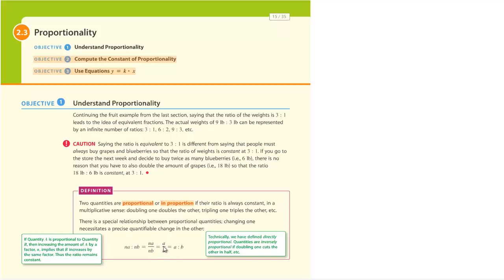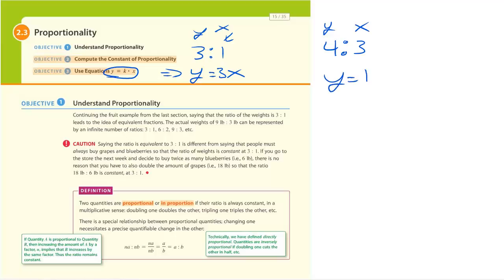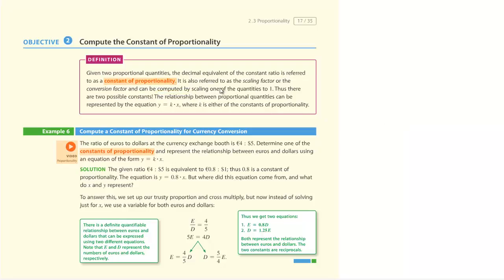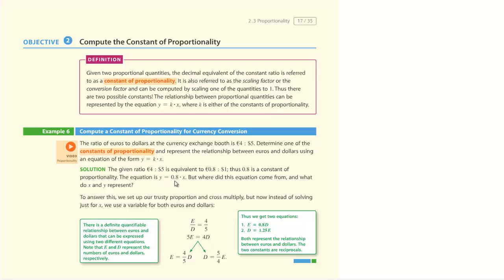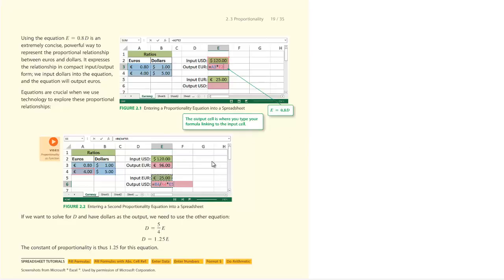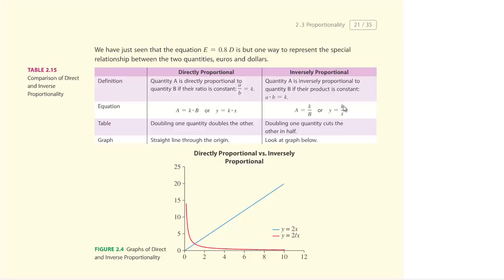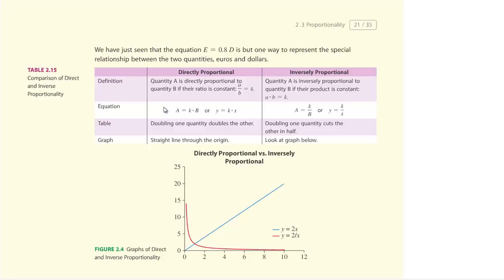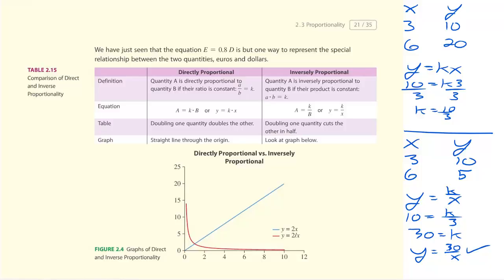Ratios and Proportions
Ratios and proportions (direct and inverse)